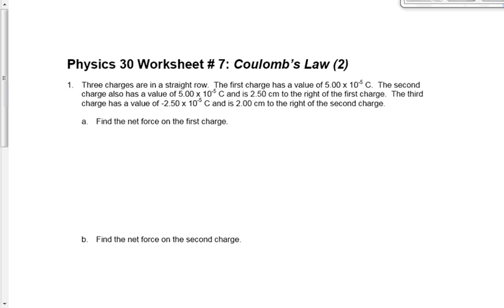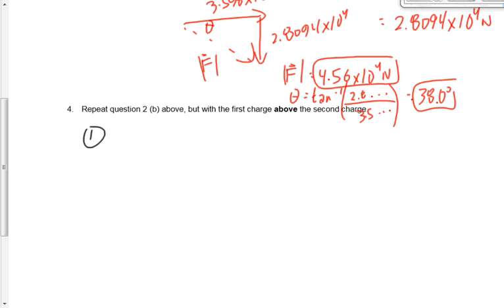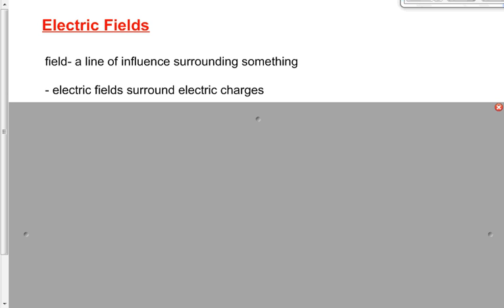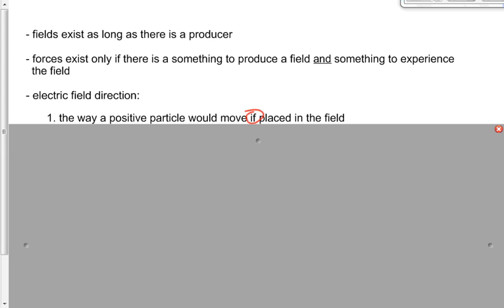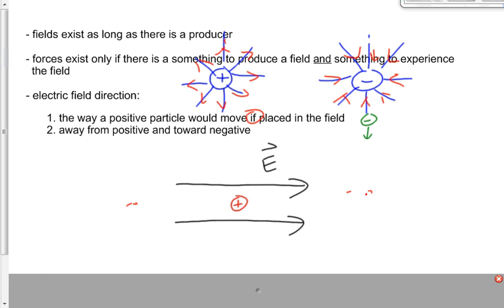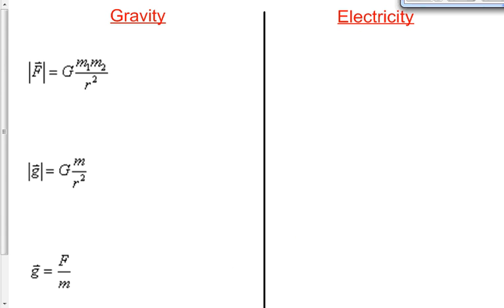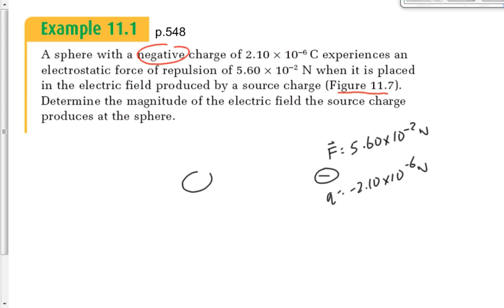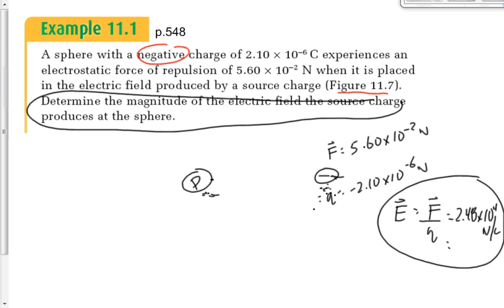(208-P3015S) Electric Fields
Introduction to electric fields, including direction, diagrams, and elementary calculations.